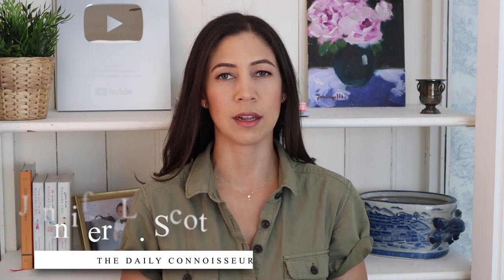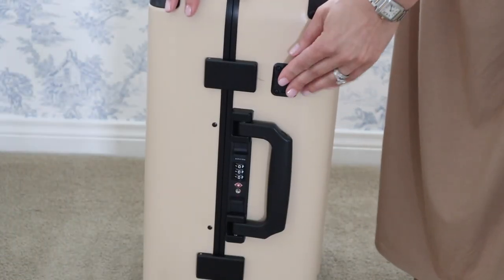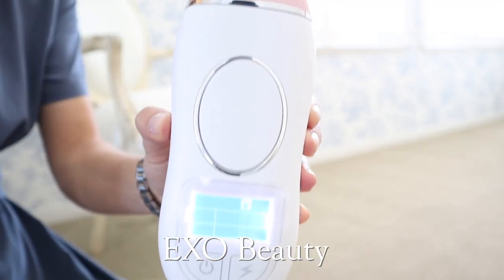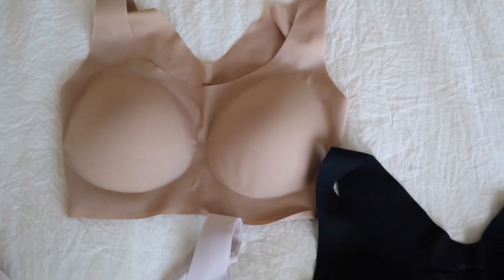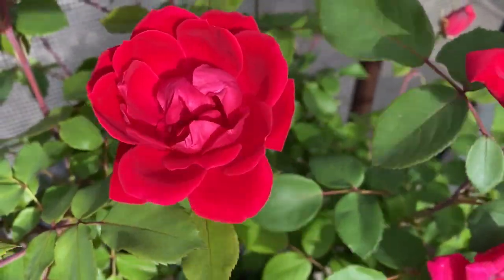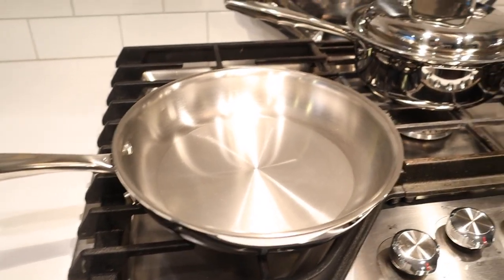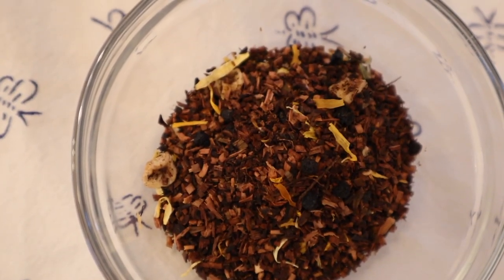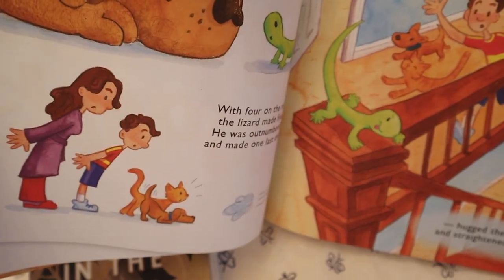Connoisseur Reviews | Brow Serum, Barely Zero Bra, Carry-On Closet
Welcome to a new episode of Connoisseur Reviews. I'm reviewing the Vegamour brow serum, a one size fits all bra, The Solgaard Carry-On Closet, and much more.
Planting Tree code JENNIFER gives $10 off orders $99+
Inspired by Nikki Aprons
On the Loose children’s book

Time Stamps
0:00 Introduction
1:00 Solgaard Carry-On Closet
2:30 Vegamour Brow Serum
4:07 Exo Laser Hair Removal
4:57 Neiwai Barely Zero Bra
5:55 Montelle Intimates Midi Chemise
6:34 Planting Tree
7:40 360 Cookware
9:32 Plum Deluxe Tea
10:37 Nikki’s aprons
11:33 On the Loose Children’s Book
12:11 Conclusion

Chic Financial Principles for Debt-Free Living